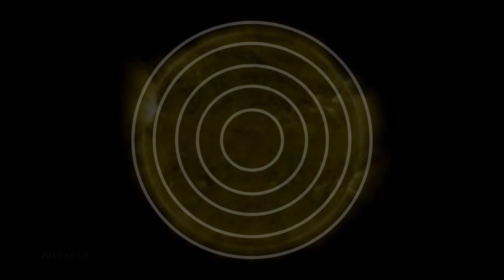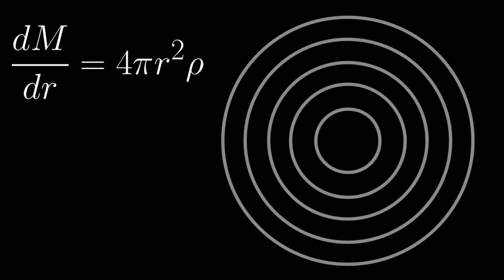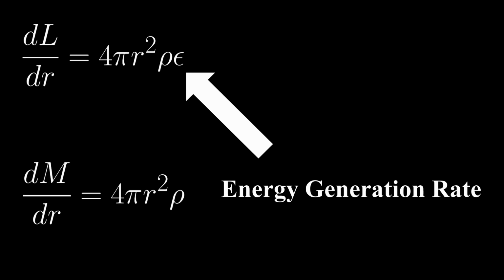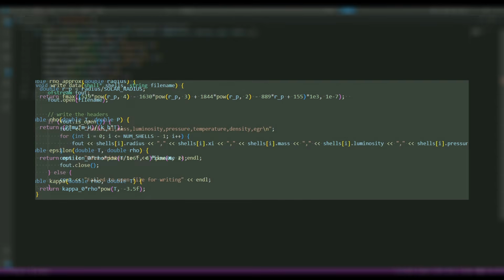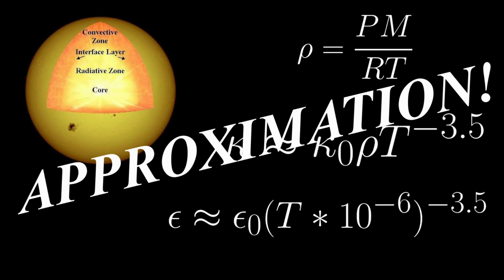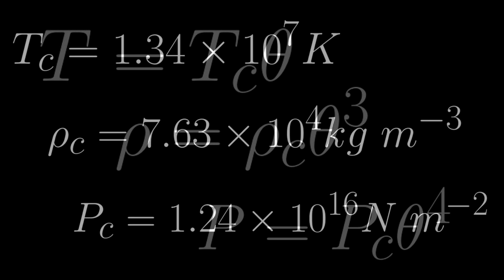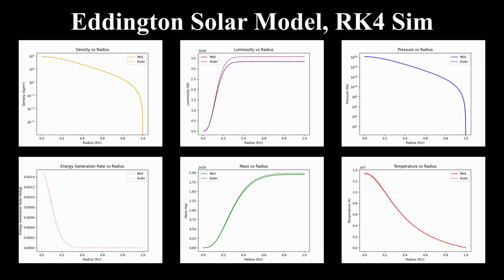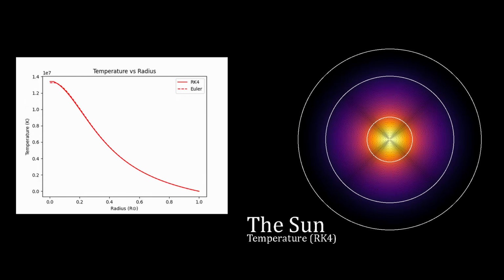Simulating the Sun in C++